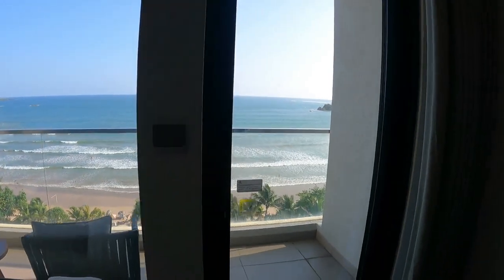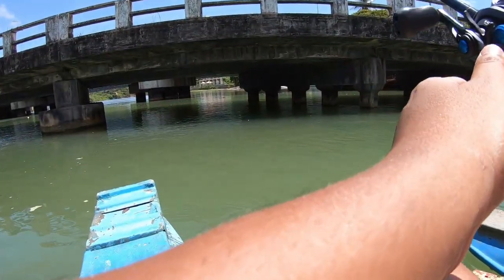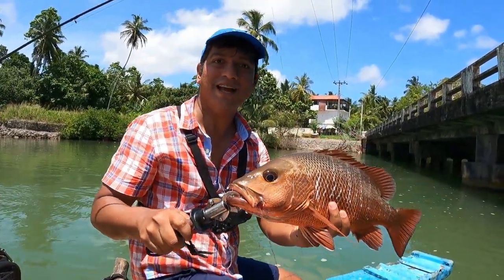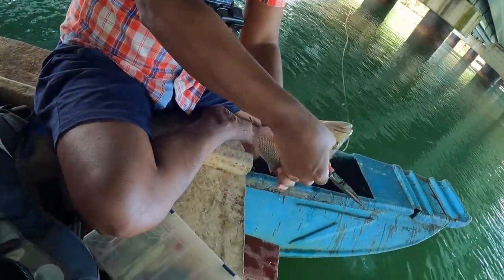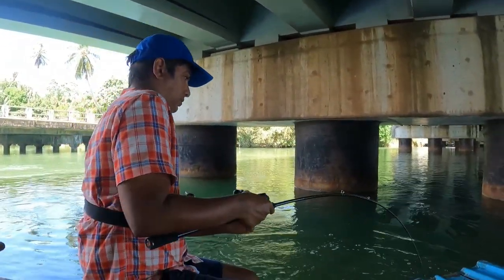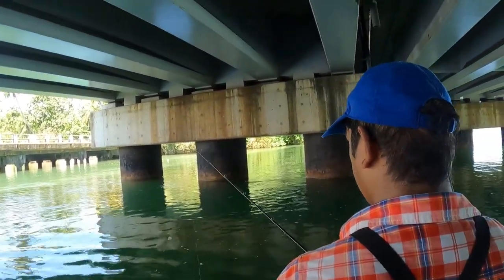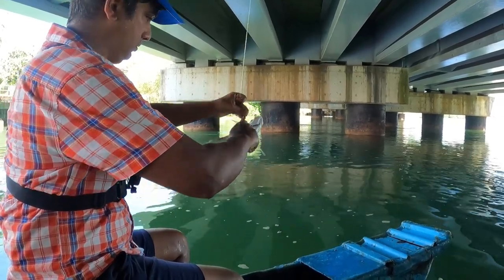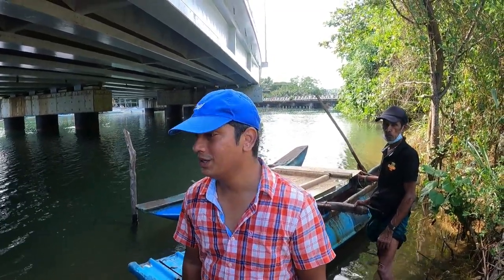Insane Fishing under a bridge from a tiny raft in Mirissa, Sri Lanka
Had insane fun, fishing under a bridge in Mirissa, Sri Lanka with soft plastics and jigs for Mangrove Jacks